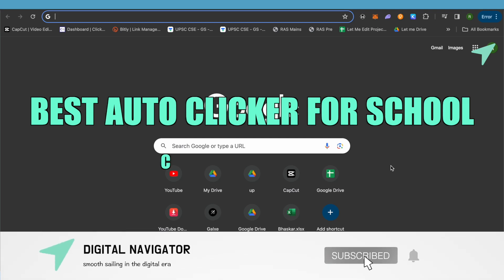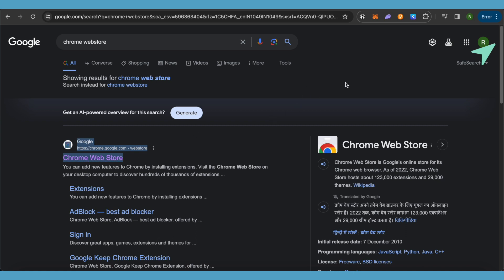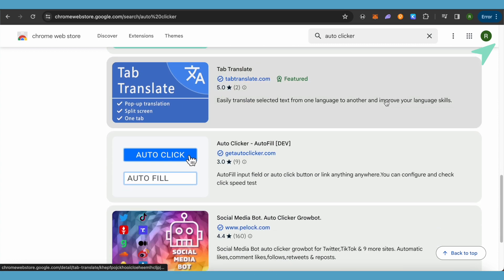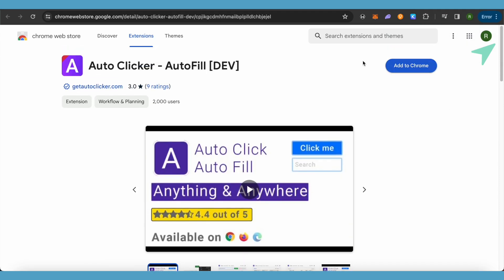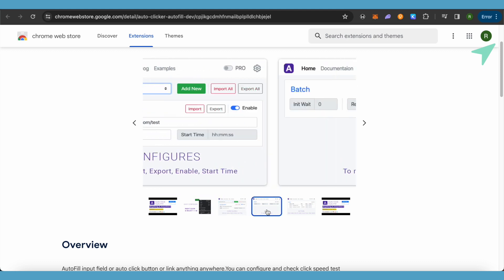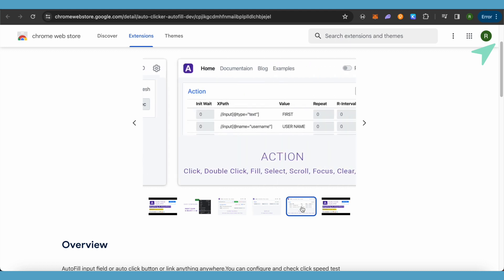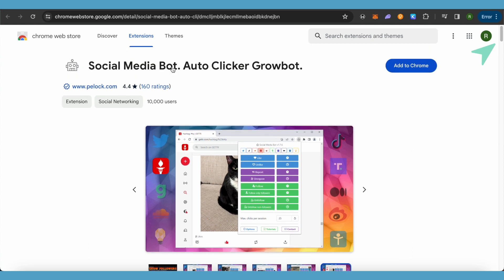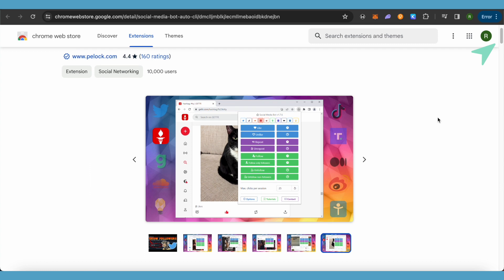Best Auto Clicker For School Chromebook (2025)